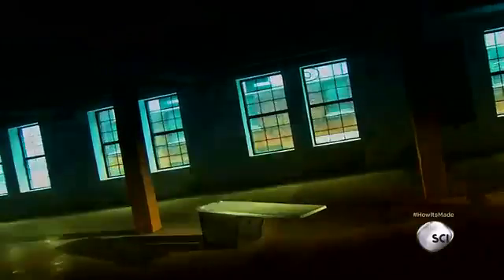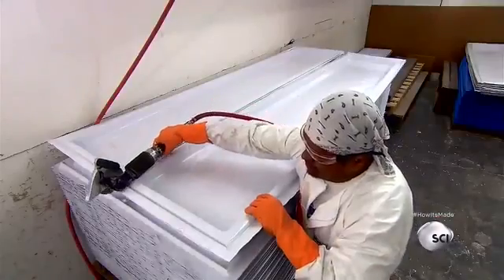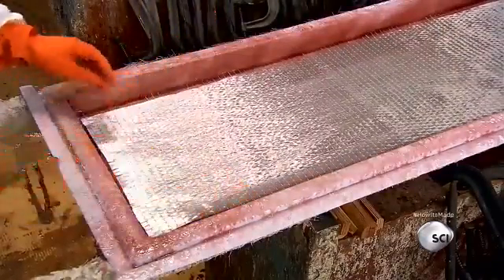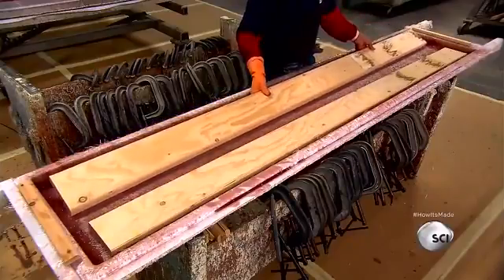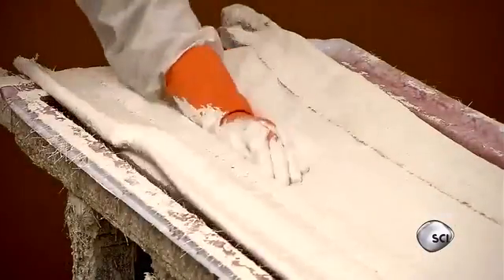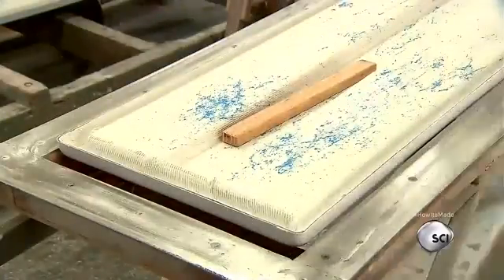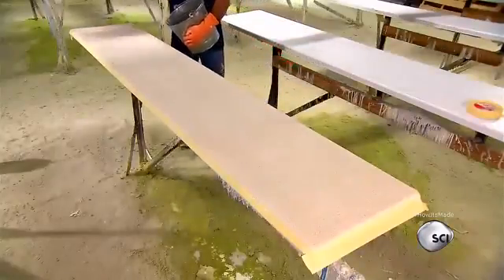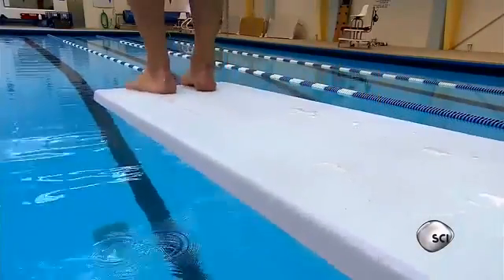How It s Made Diving Boards